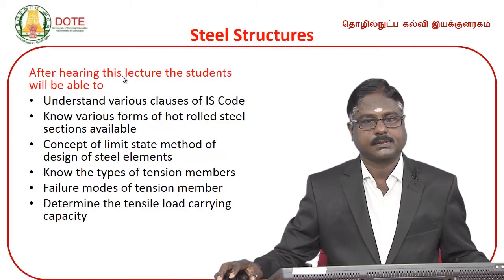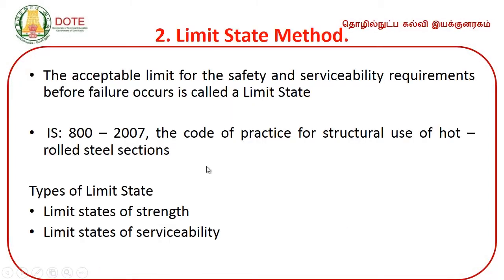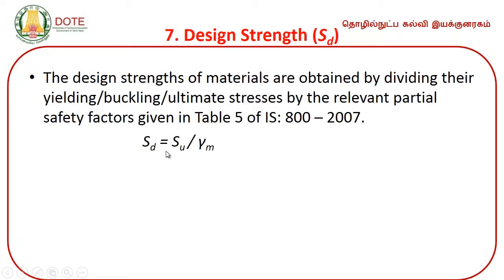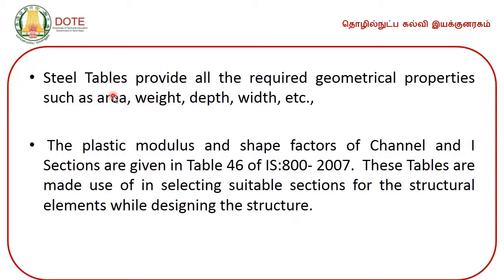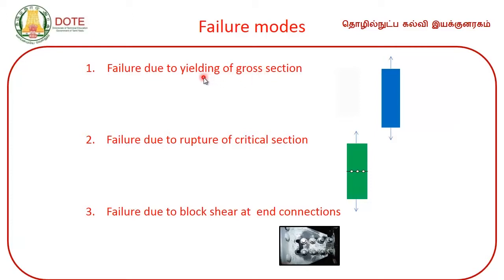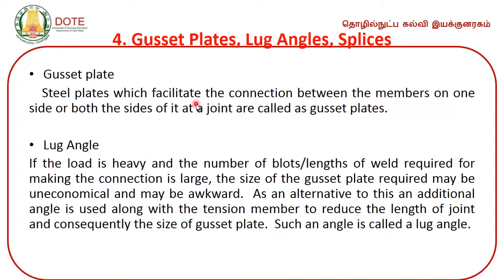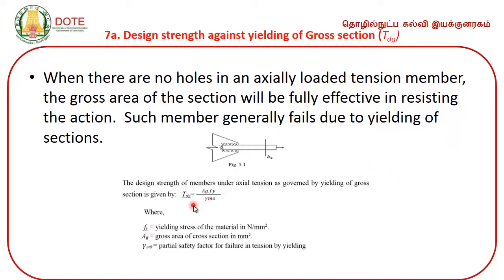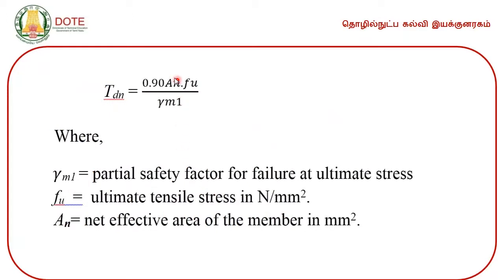UNIT 5 STRUCTURAL ENGINEERING Lecture p 5